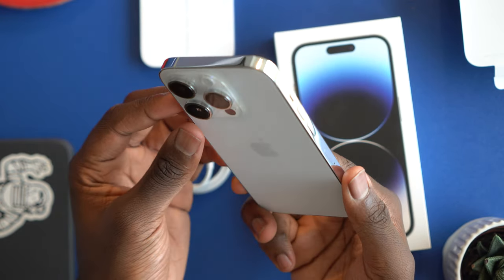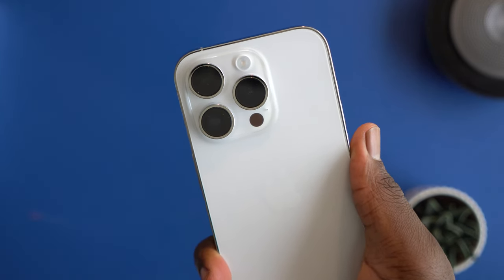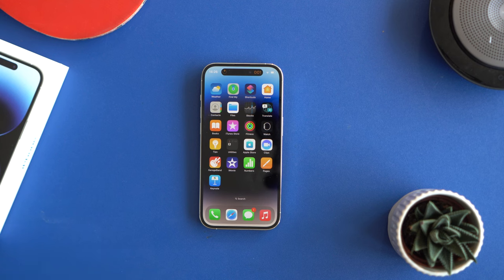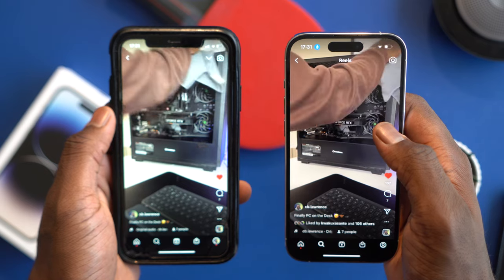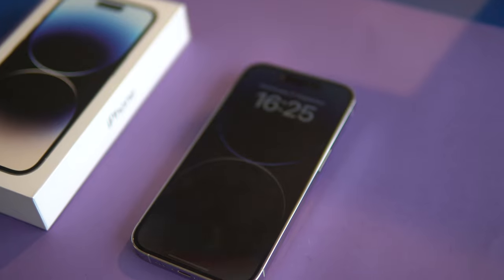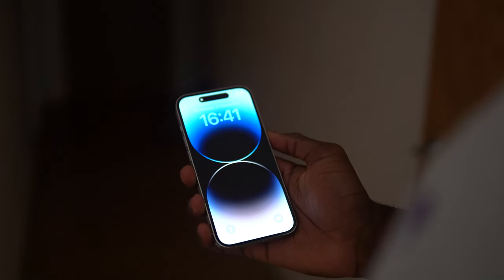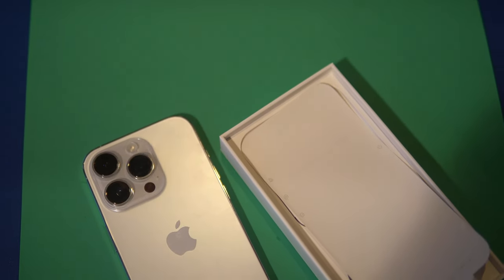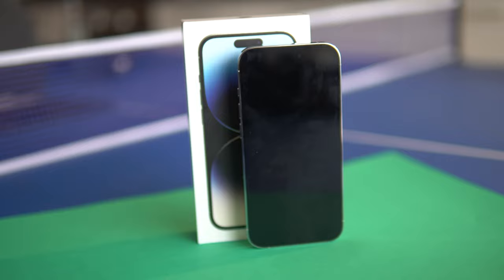IPHONE 14 PRO: MY HONEST IMPRESSIONS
FInally got my hands on an iPhone 14 Pro! Shout out to Joe. Had the phone for a few hours and played around with some of the most notable features. Ranging from the dynamic island, all the way to the cameras.

Chapters
0:00 Start
0:08 Unboxing
0:36 Design / Feel
01:40 Dynamic Island
03:34 Screen
05:34 Camera
06:55 My Honest Thoughts

Full Review of the iPhone Pro Max to drop soon.

Fun Fact - Recored on a table tennis table